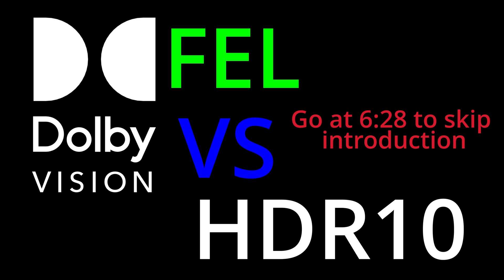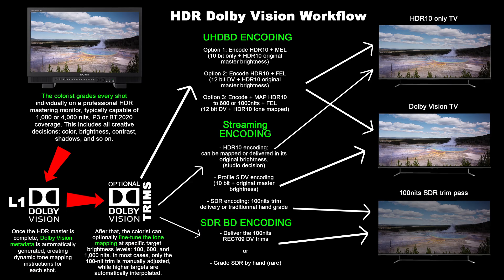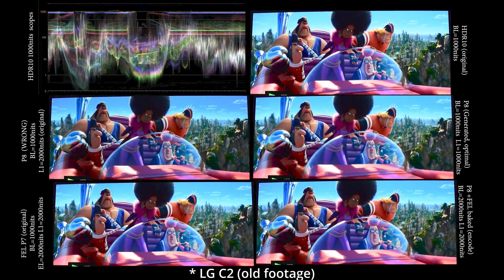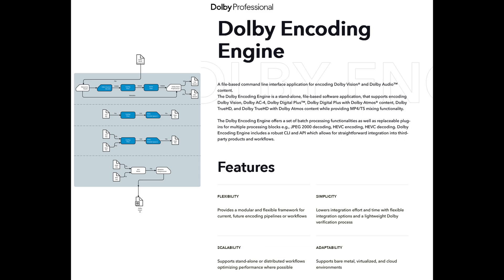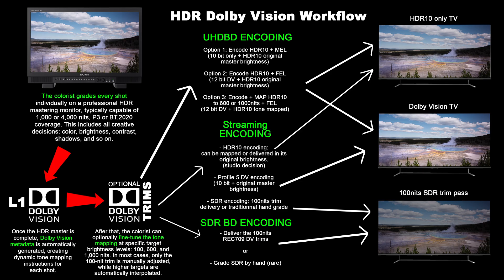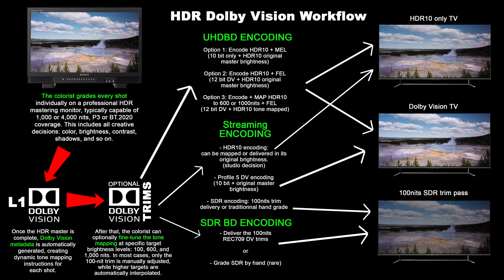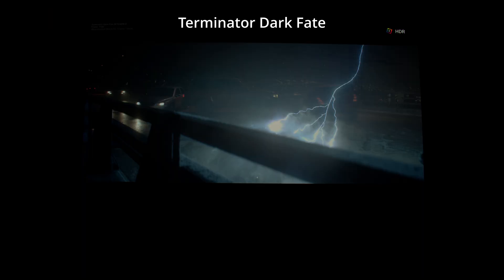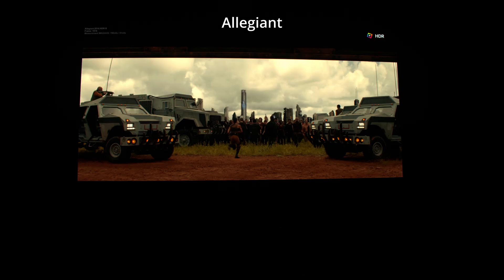Do you need Dolby Vision on a bright TV - 12 bit Full Enhancement DV Layer VS HDR10 OVER 40 MOVIES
Your journey into the world of superior video quality starts here!